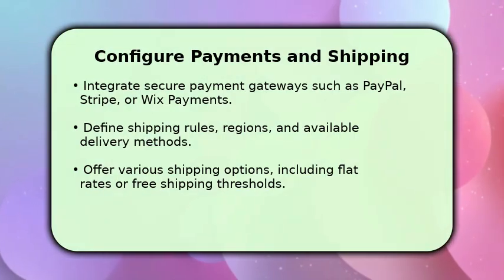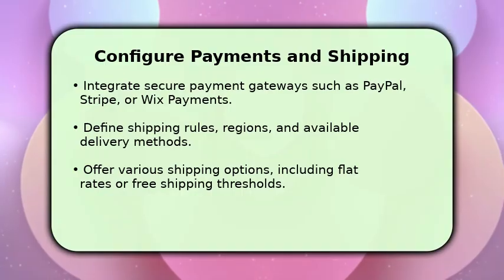How to Use Wix to Create an Online Store (Only Way)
▸ (x) In this video, we'll show you how to create a professional online store using Wix. With its drag-and-drop editor and user-friendly interface, creating an e-commerce website has never been easier. From setting up your store's layout to adding products and payment gateways, we'll cover everything you need to know to get started with selling online.